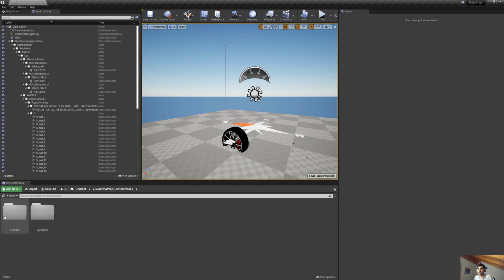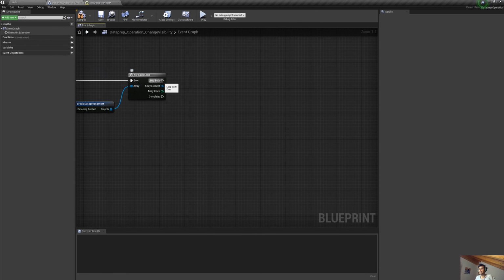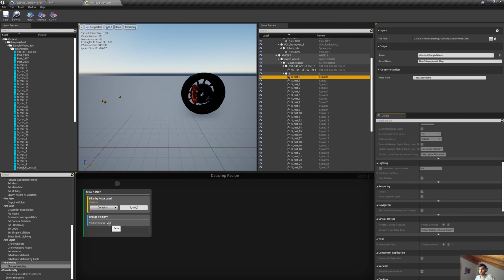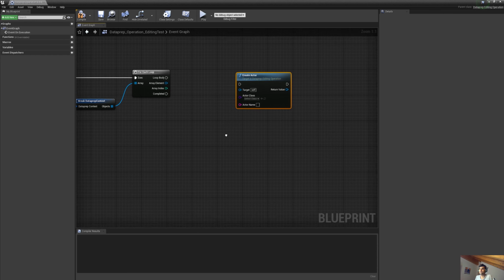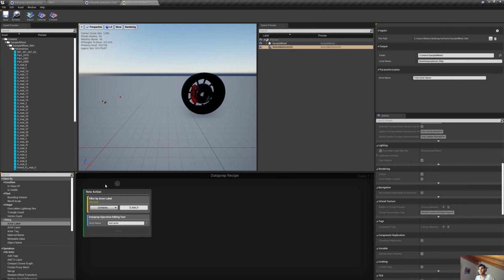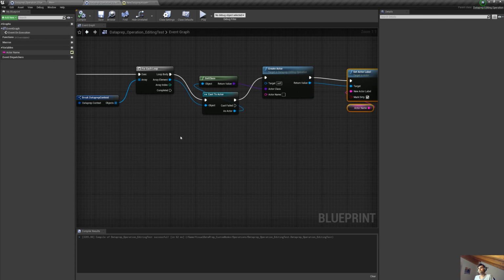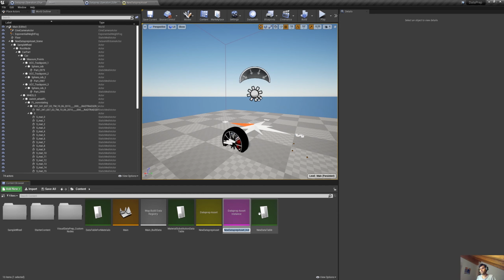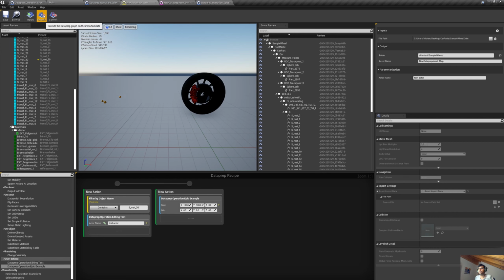Unreal: Visual DataPrep (Part 5) - CustomNodes_Operation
In this video, I am showing how to create custom asset operation in visual DataPrep asset file by creating custom nodes.

I talk also very shortly about instancing and usage of parameterization.